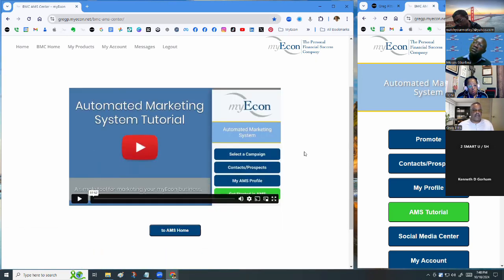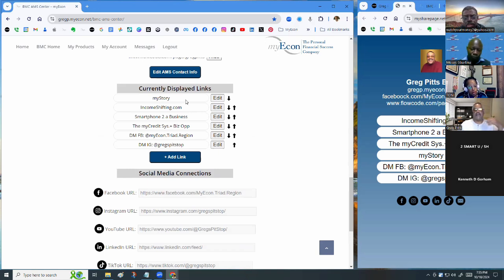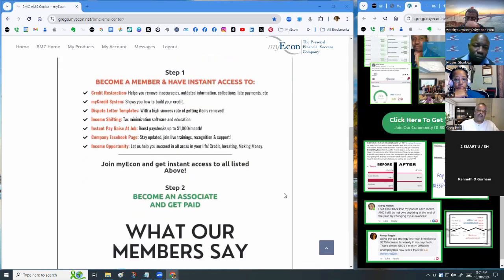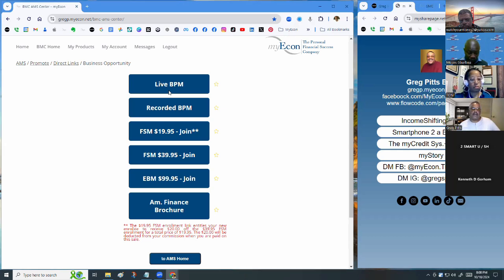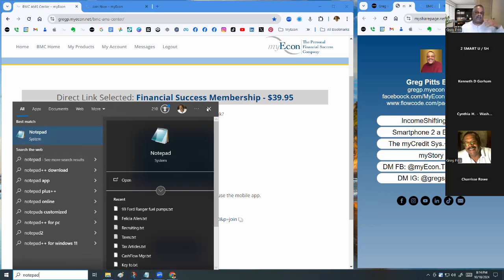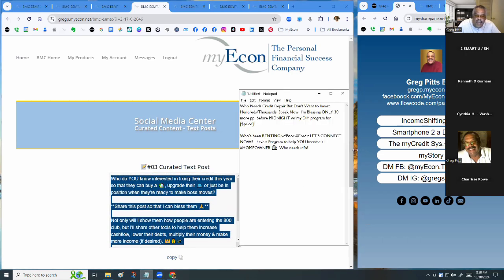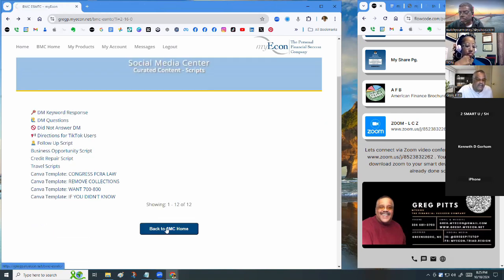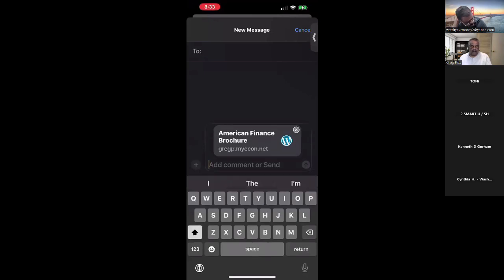Automated Marketing System with Greg Pitts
This video is for educational and training purposes only